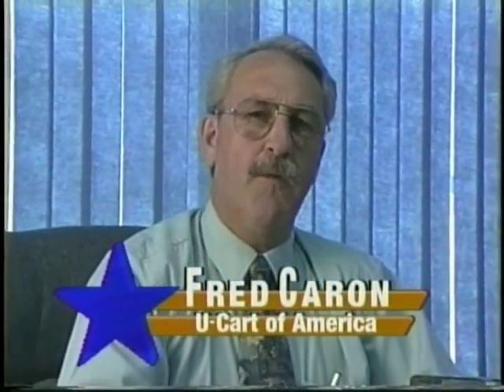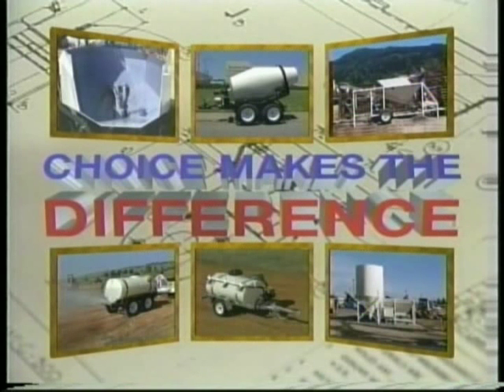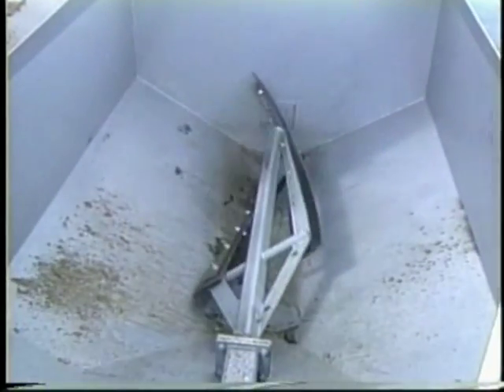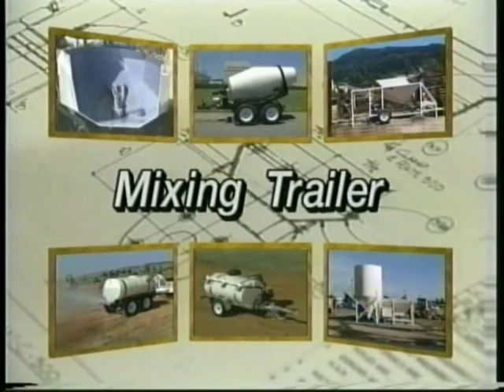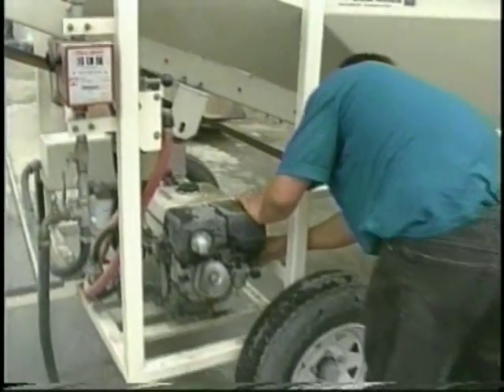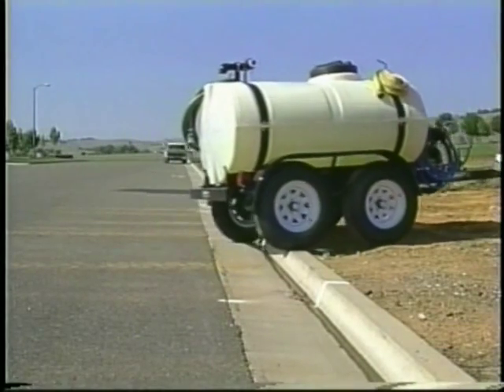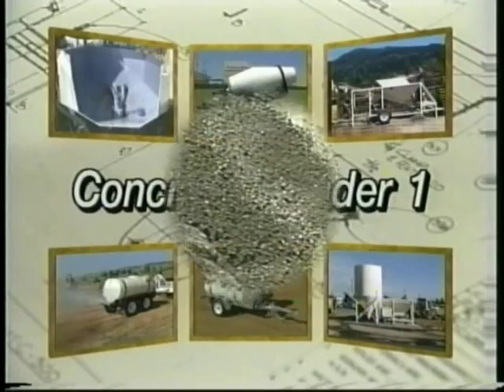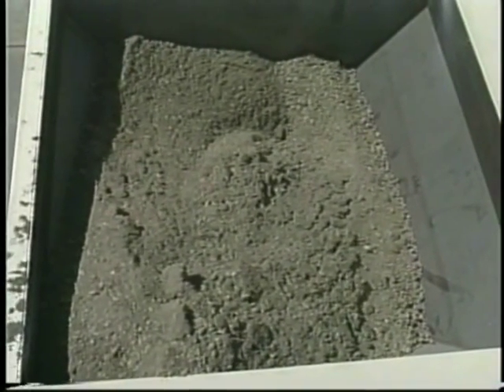U Cart of America Demo